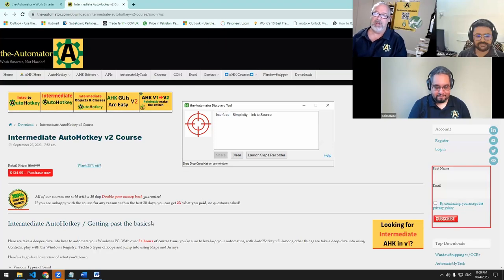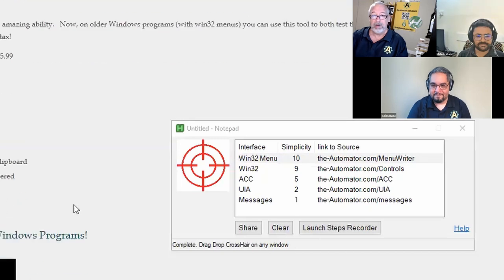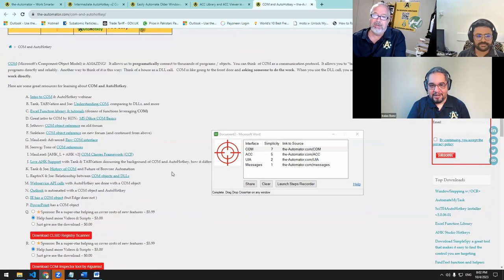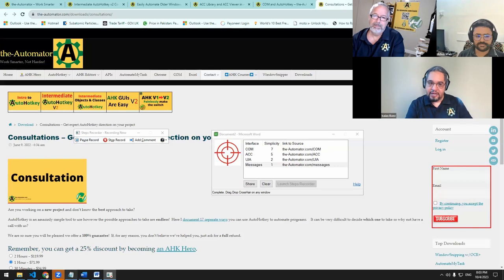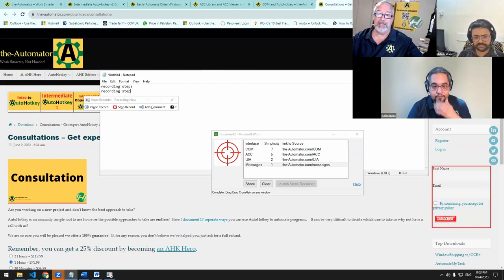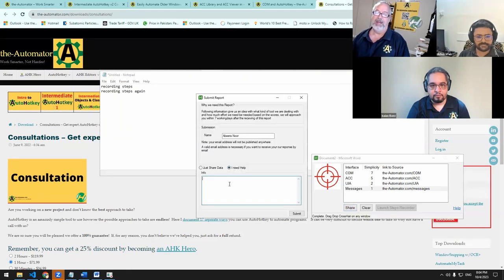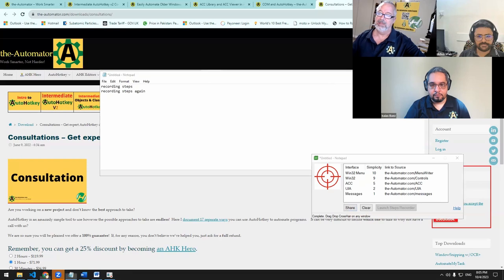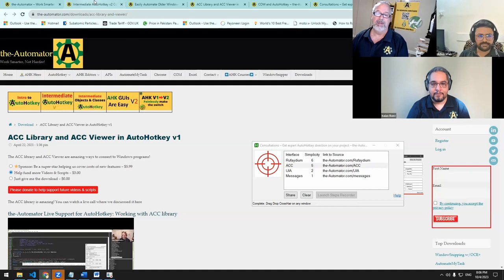🚀 AutoHotkey Unveiled: Discover Hidden Program Automation Approaches with this 🆓 discovery tool!🔍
Easily identify the approach you can use for automating your programs with AutoHotkey with the Automator Discovery Tool.

TLDR: The key idea of the video is that AutoHotkey is a free tool that allows users to automate tasks in programs by generating code and using various automation approaches, and they plan to provide tutorial videos and resources to help users learn how to automate tasks using AutoHotkey.

1. 00:00 🔍 Discover hidden program automation approaches with a free tool that helps you automate tasks in AutoHotkey by dragging and dropping.

2. 00:55 🔍 AutoHotkey can automate program tasks by generating code for menu writers and controls, making it easier to use and navigate older programs.

3. 01:32 🔍 AutoHotkey has various automation approaches, including controls, ACC, UI, messages, and com objects, which can be used to automate programs to some degree.

4. 02:30 🚀 This tool allows you to record and automate steps in a specific program, and you can disable the automatic screenshot recording feature if you prefer not to share them.

5. 03:41 🔍 You can automate tasks by using this tool, which allows you to share relevant information via email to help improve program methodologies and receive assistance.

6. 04:34 📧 You can include your message in the email or use the tool to communicate your goals, and then set up a call to discuss further.

7. 04:54 🔍 There are 18 ways to automate programs, but the majority of commonly used approaches are discussed in this video.

8. 05:25 🔍 They plan to add tutorial videos and a resource page to teach viewers how to automate tasks using AutoHotkey, but they don't want to overload the tool with too much information.